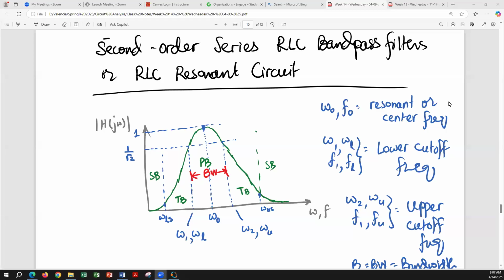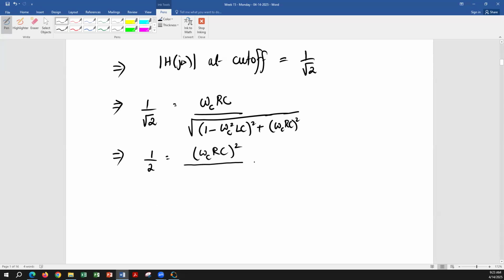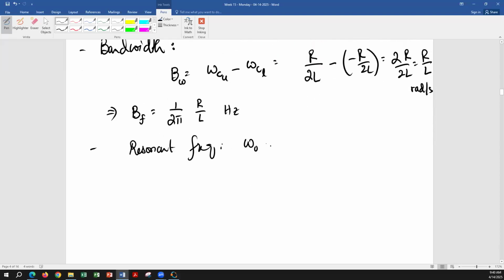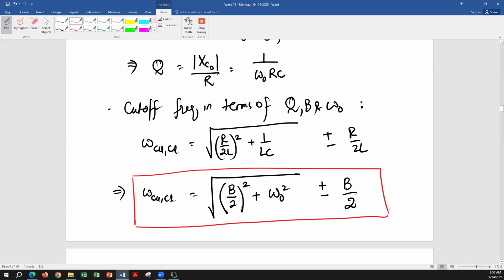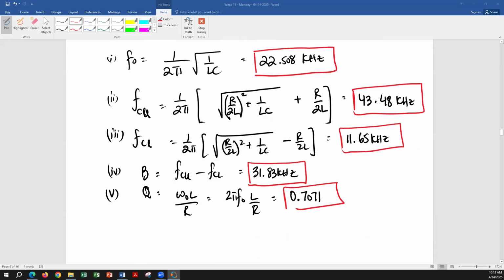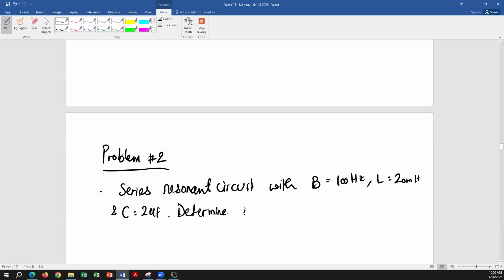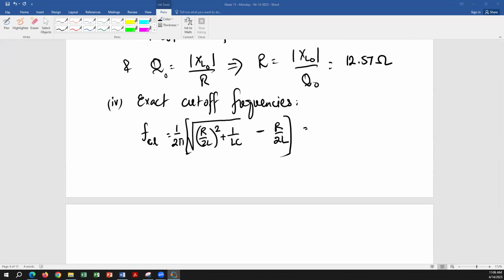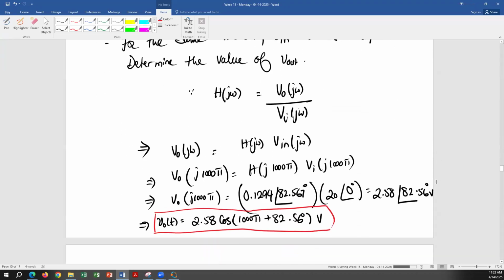EET3086C - Circuit Analysis - Lecture 25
In this video lecture, discussion of series RLC bandpass or resonant filters is continued with the calculation of resonant frequency, cutoff frequencies, quality factor, and bandwidth. Two problems are done, and magnitude and phase responses are plotted with Octave.

EET3086C - Circuit Analysis is offered by B.S. Electrical and Computer Engineering Technology, an ABET ETAC accredited program, at Valencia College, Orlando, FL.